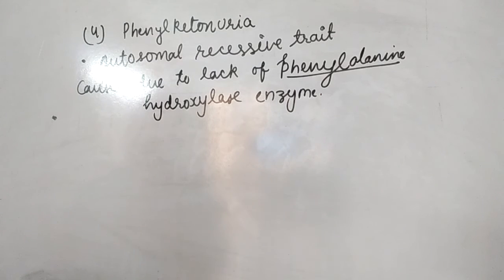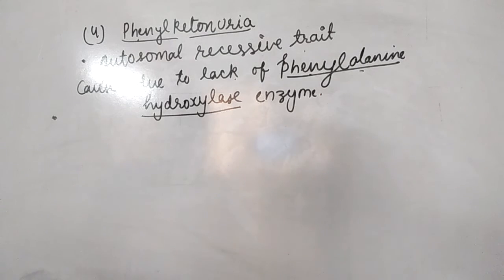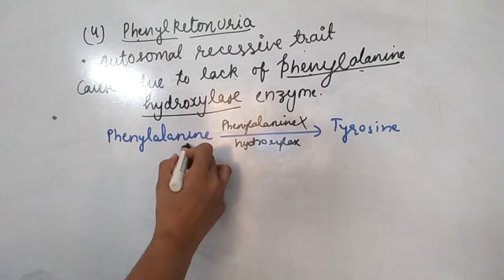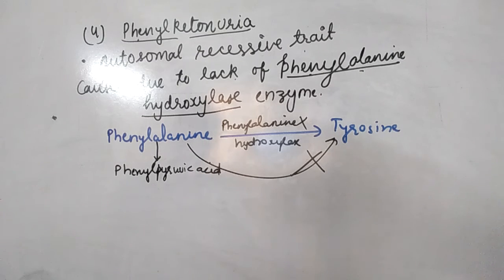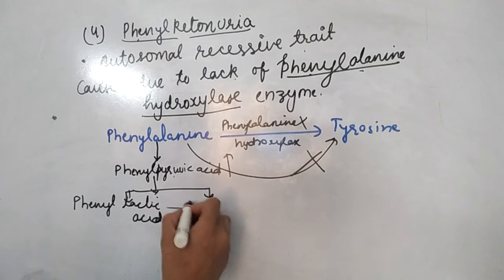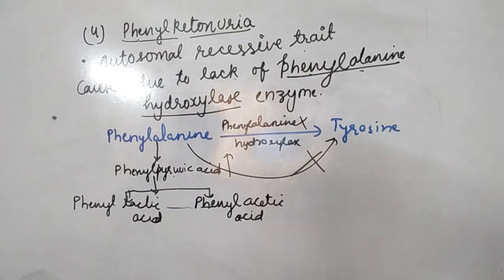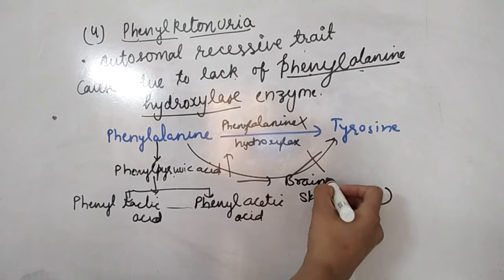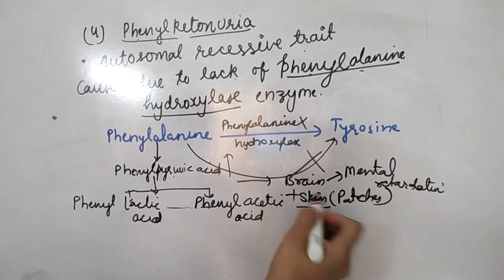Phenylketoneuria (Genetics)(1)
Ch-36 (Genetics)